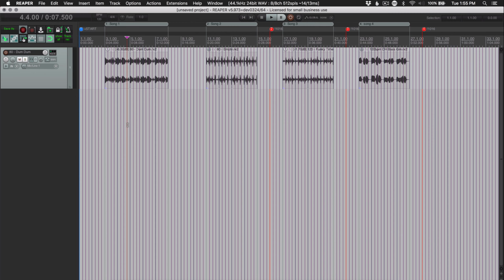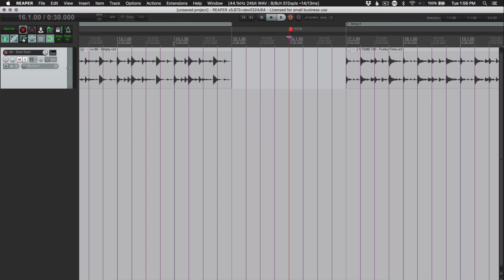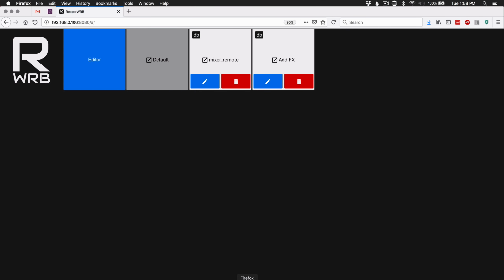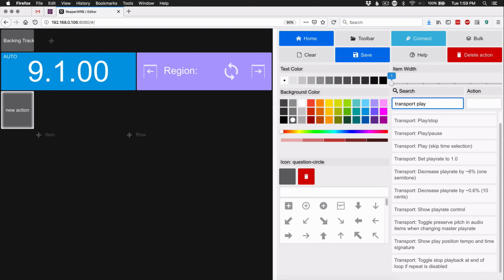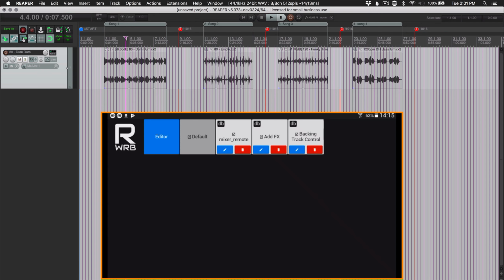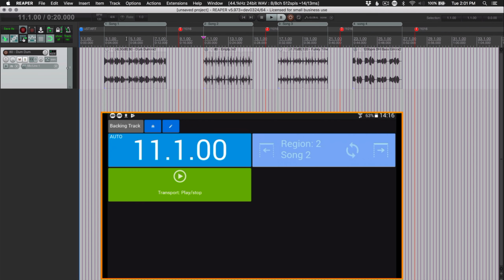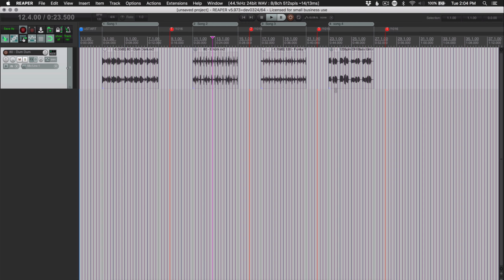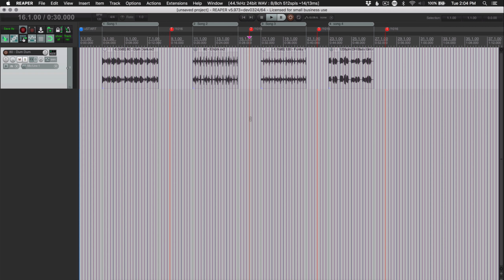WRB2 6 backing tracks